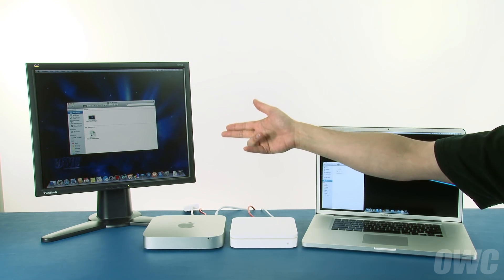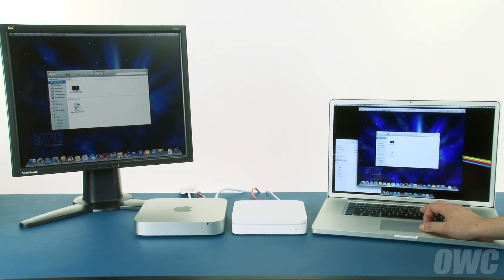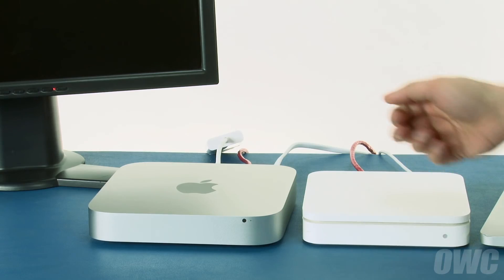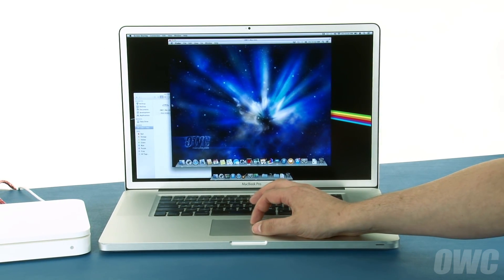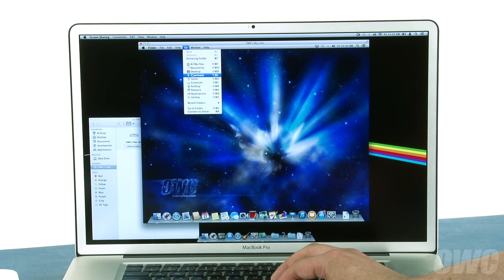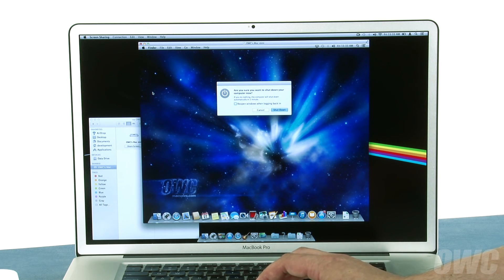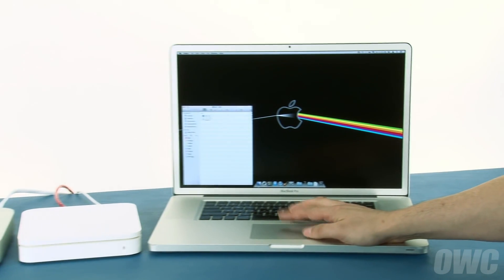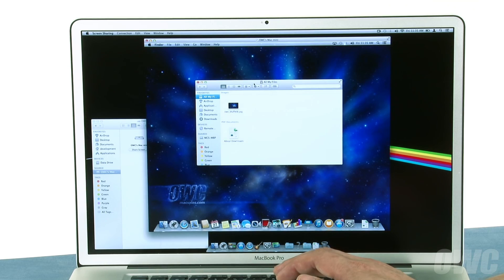First Look: Newertech Headless mini Video Accelerator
Did you know that if you try to access a Mac mini that doesn't have a display attached via Screen Sharing, the graphics response is terrible? Well, NewerTech has the answer.

Check out this First Look at the problem and see how the NewerTech Headless Mac Video Adapter fixes the problem.